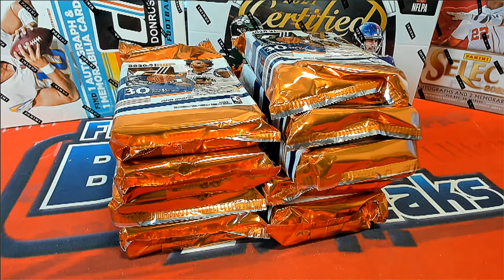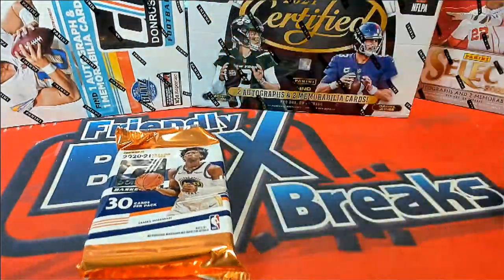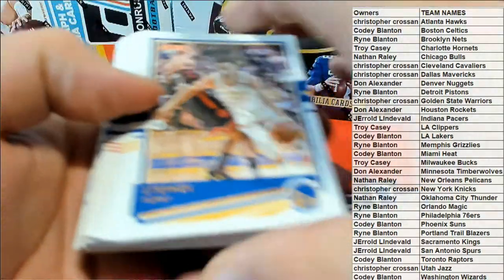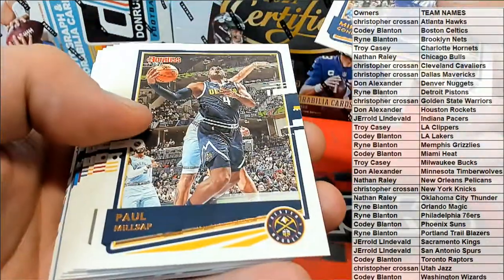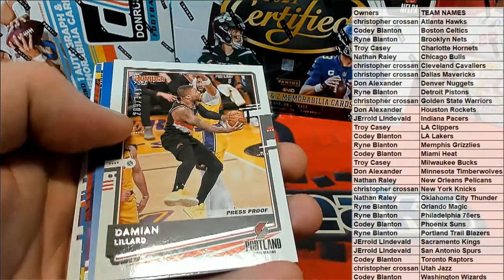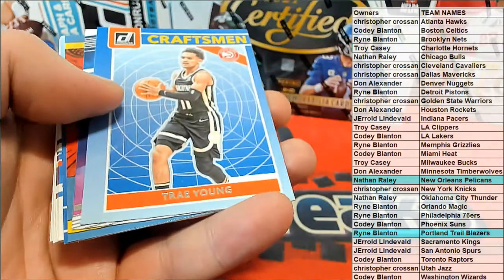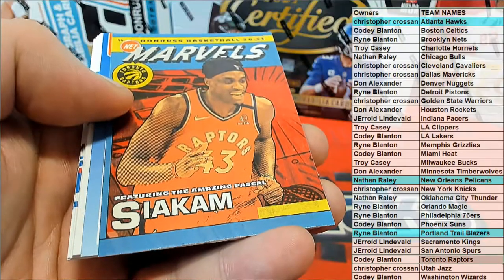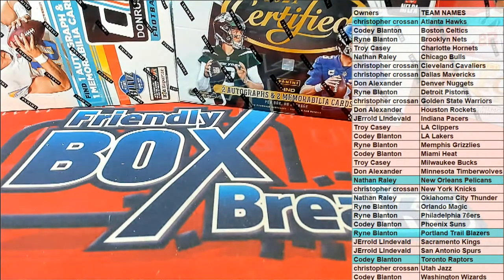202021 Panini Donruss Basketball Hobby ID PACKDONBSK422